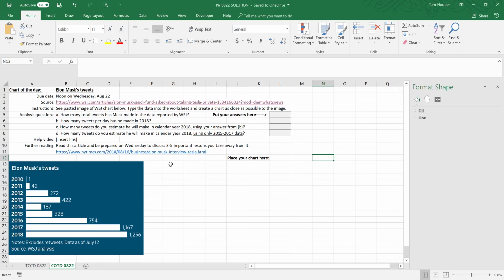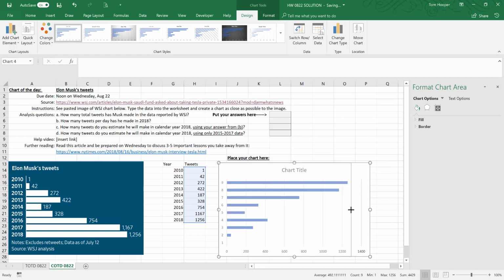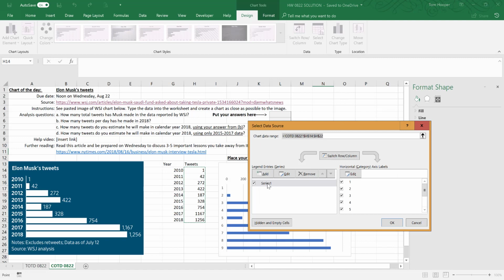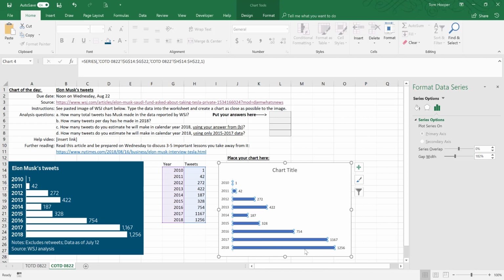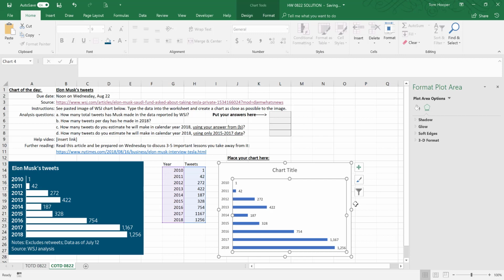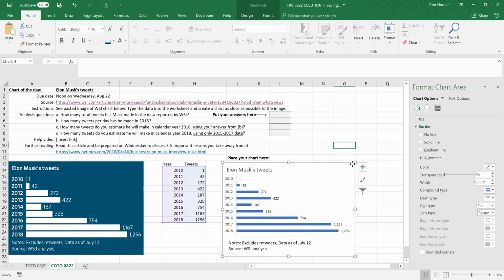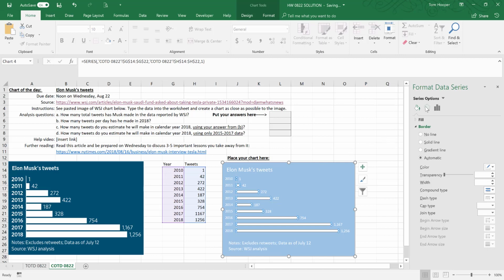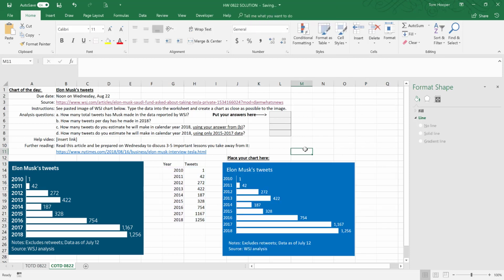Chart of the Day 0822